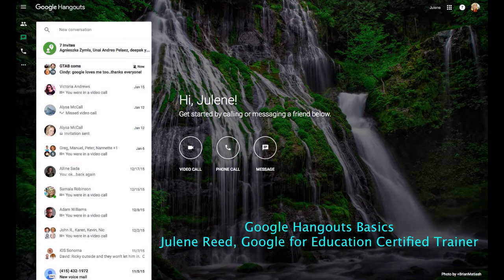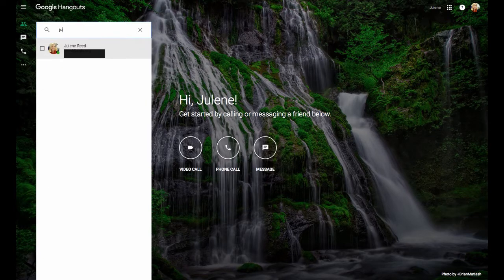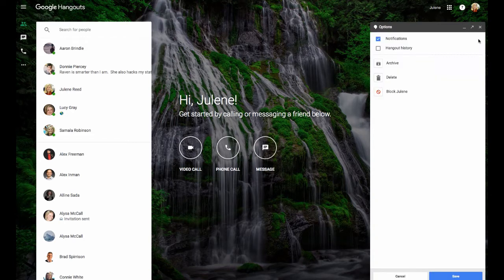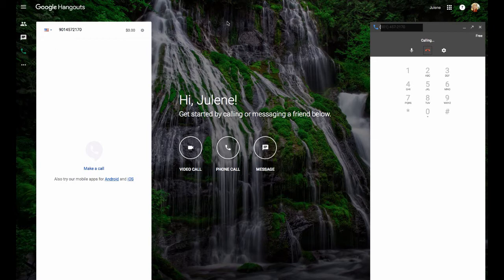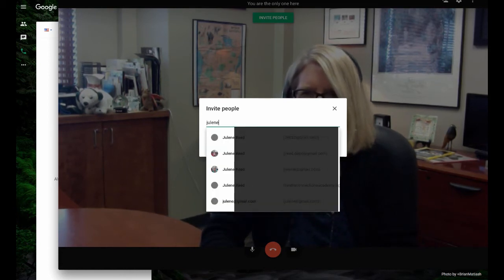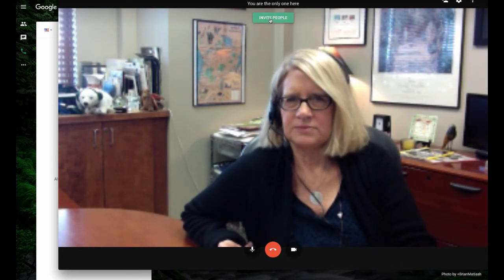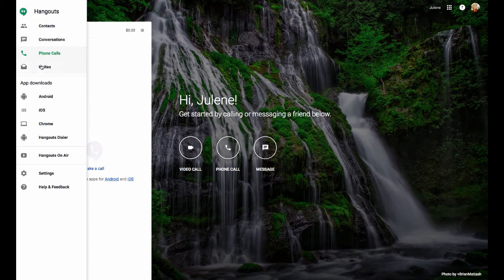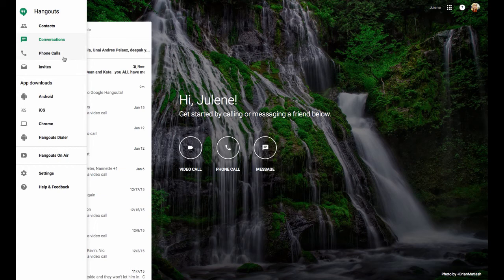Google Hangouts Basics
This is a brief introduction to the new Google Hangouts.